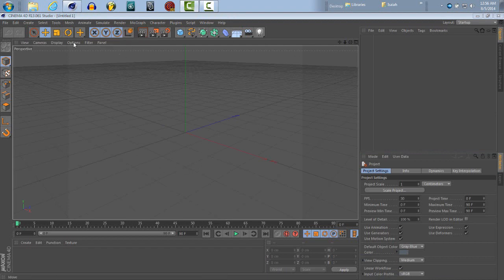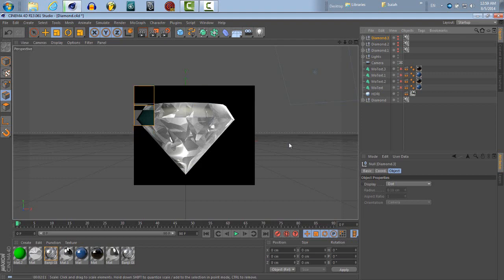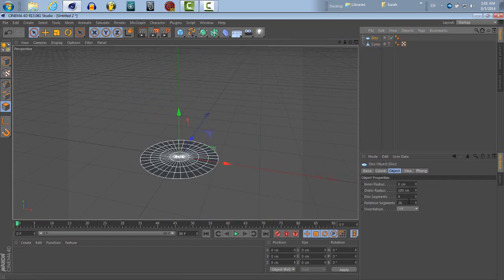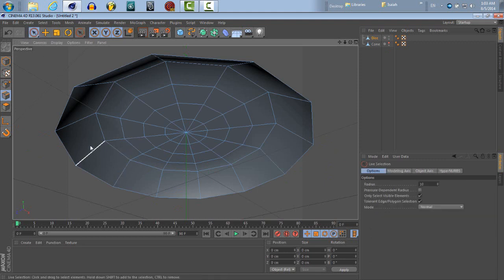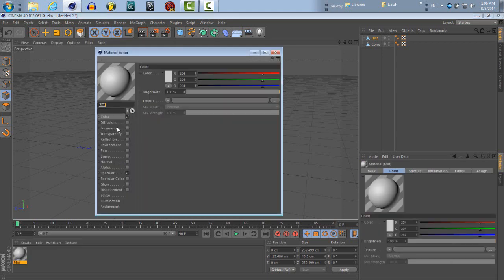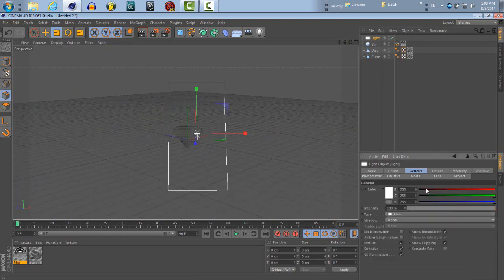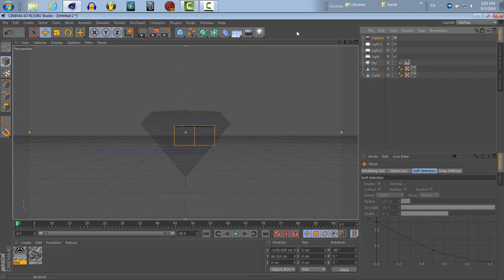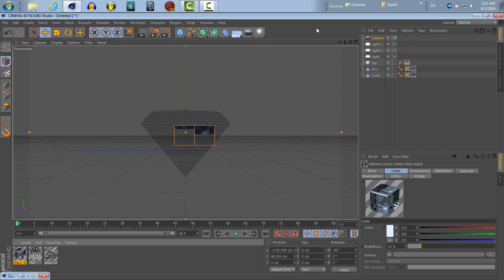Cinema 4D - Diamond Tutorial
This is a very special tutorial on how to create a Diamond in Cinema 4D! I'll take you step by step on how I create a realistic diamond using Cinema.